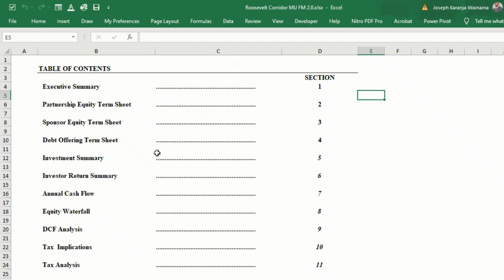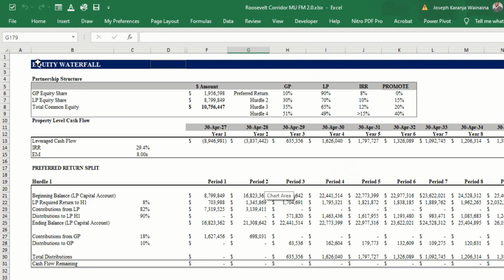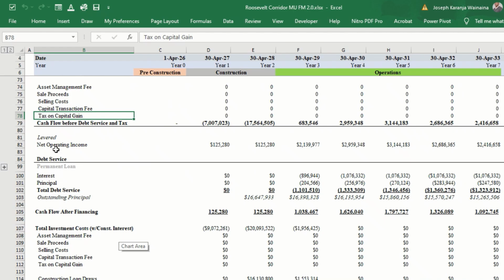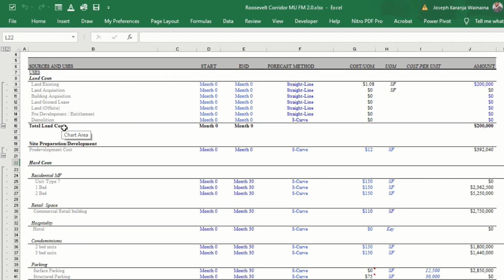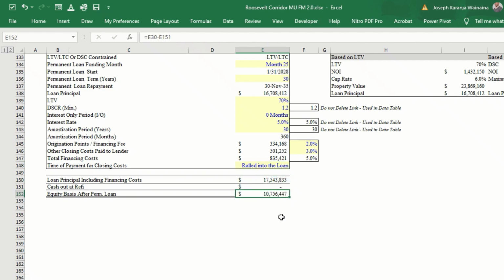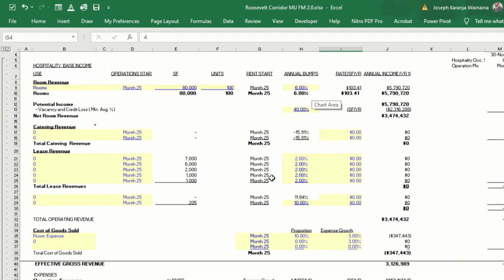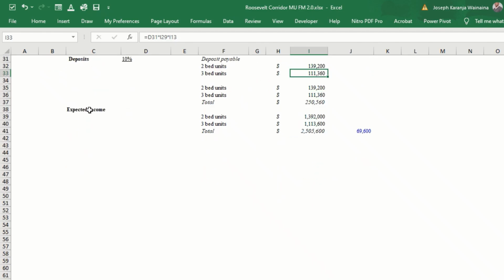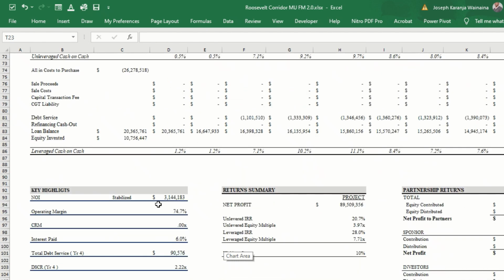Residential Multifamily Financial Model Walkthrough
An all‑in‑one financial model purpose‑built to underwrite ground‑up development projects across multiple asset classes, including residential multifamily, office, hospitality, and industrial. This versatile framework integrates acquisition analysis, construction budgeting, financing structures, and return projections into a single, streamlined tool. With dynamic cash flow modeling, equity waterfall calculations, and sensitivity testing, it empowers developers, investors, and analysts to evaluate feasibility, optimize deal terms, and present investor‑ready outputs with confidence. Designed for clarity and adaptability, the model eliminates the need for separate spreadsheets by consolidating underwriting across diverse property types into one comprehensive solution